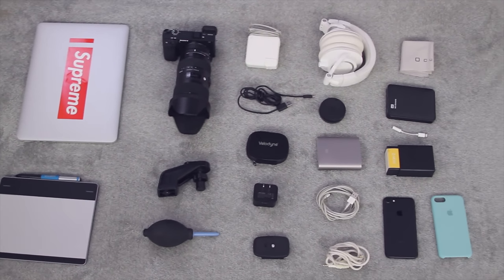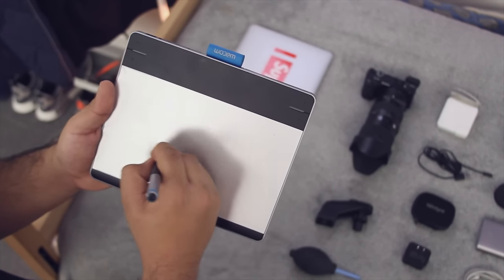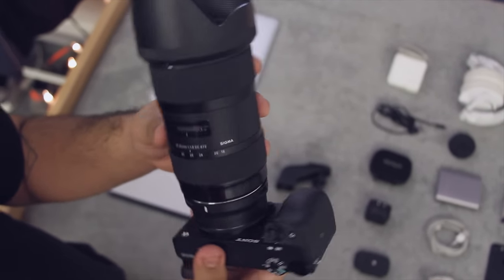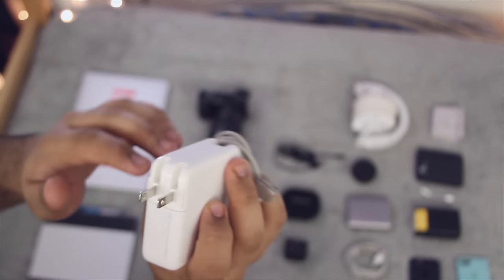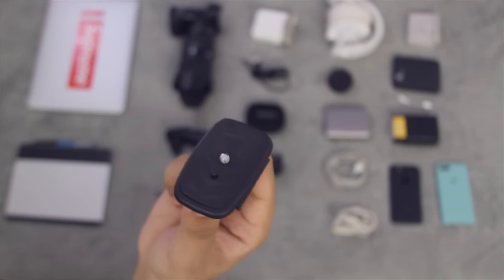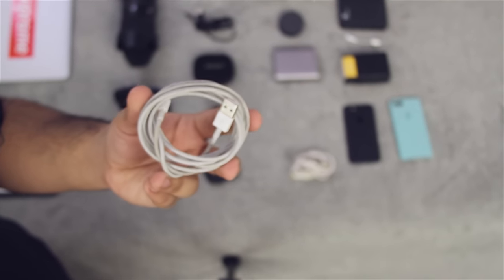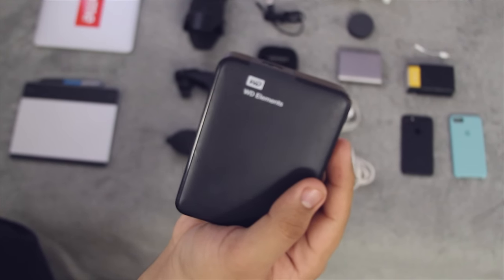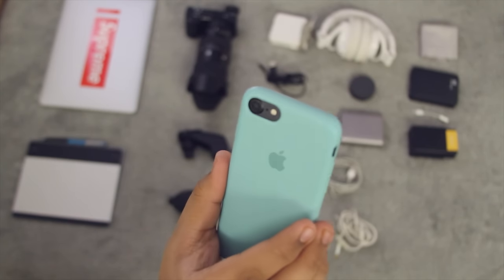Whats in my Tech Bag [ Camera Setup + Computer ] Sony A6300 and more!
Hey guys, sorry for not being able to upload a video for a while. I've been super busy this semester, but I'm back and I'm going to try to keep uploading as much content as I can. Enjoy!

Jim Yosef:
goo.gl/n7d9Pj